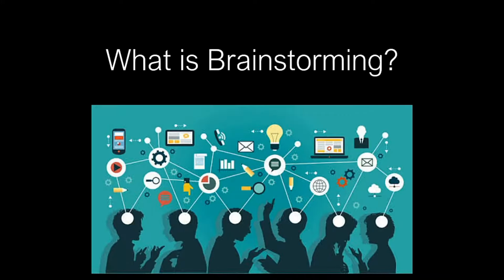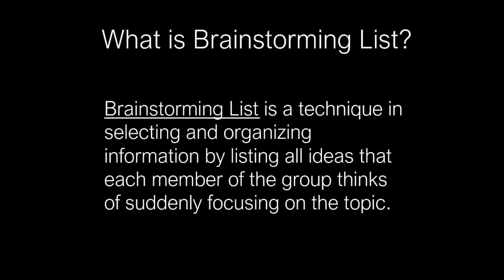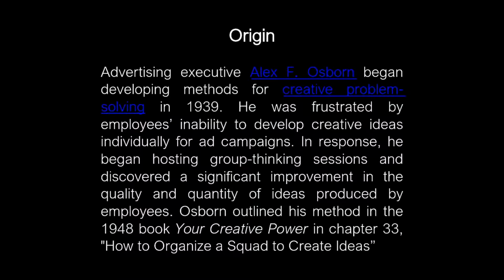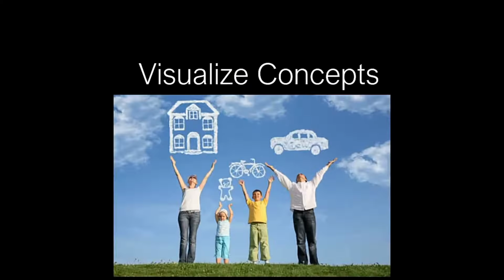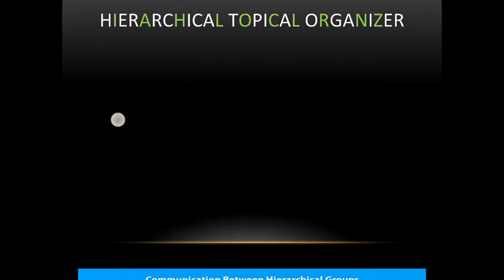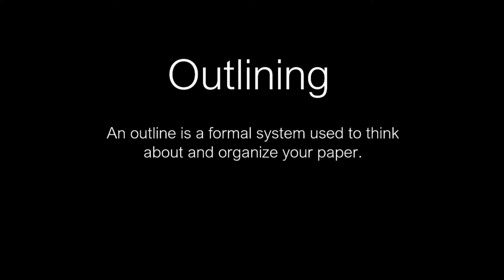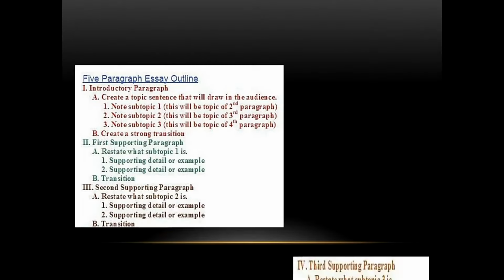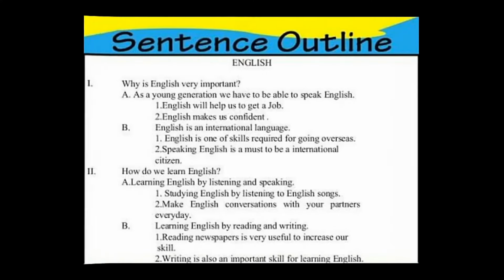Techniques in Selecting and Organizing Information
Distinguishes between and among techniques in selecting and organizing information
a. brainstorming list
b. graphic organizer
c. topic outline
d. sentence outline